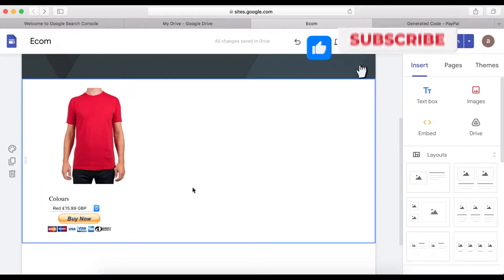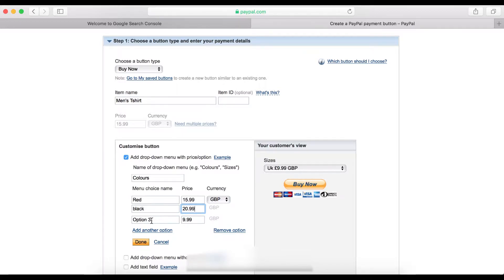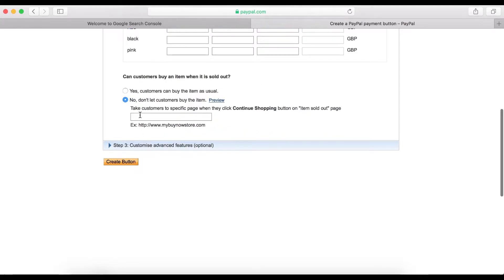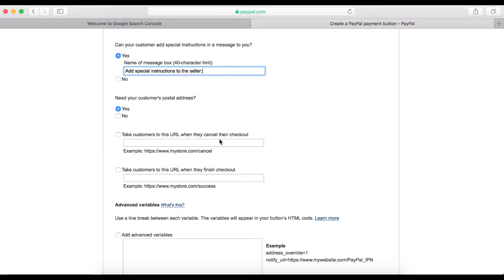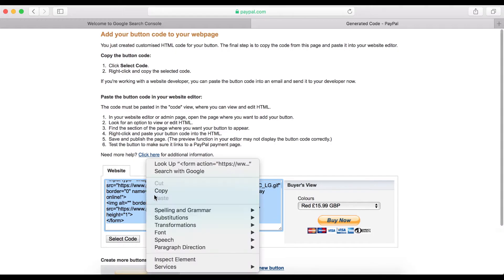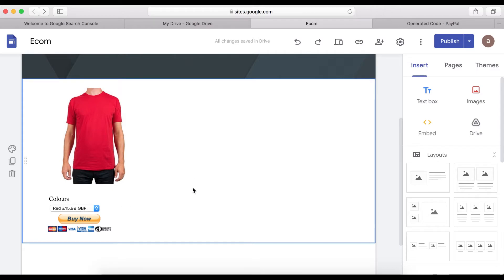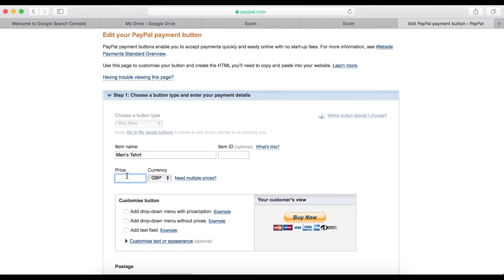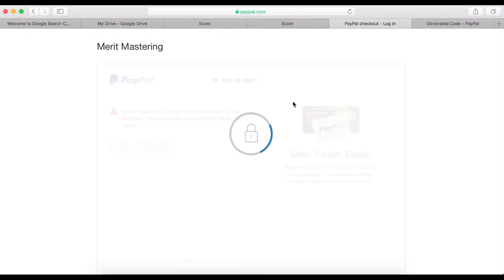How to Create a PayPal Product Payment Button To Accept Payment on Your Google Sites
It's 100% Free to set up your Ecommerce store on Google Sites. After watching this video you will also know How to Create a PayPal Product Payment Button To Accept Payment on Your Google Sites.
This Google Sites tutorial will show you all the steps you need to take to set up payment button so your customers can make purchase through the PayPal, while you enjoy free hosted Ecommerce website build with Google Sites.